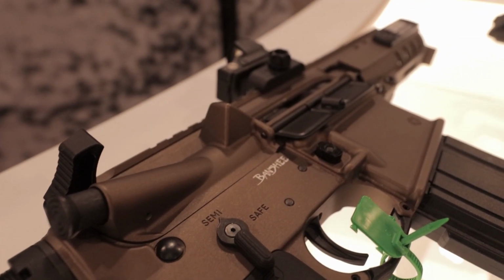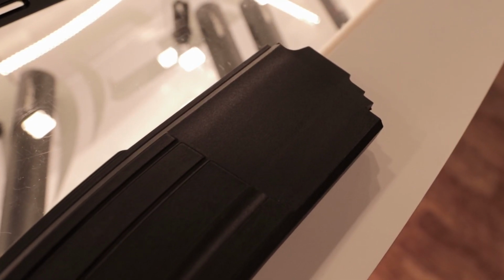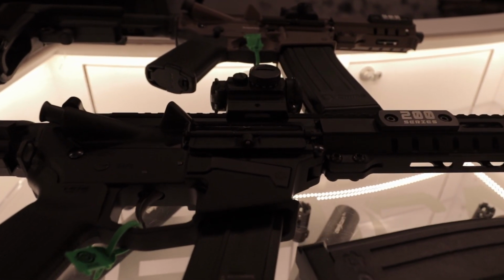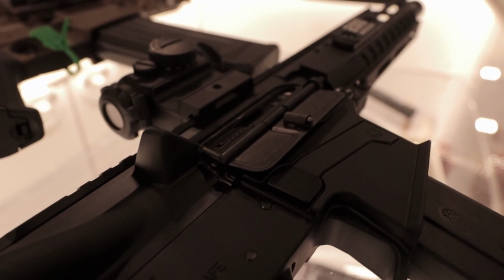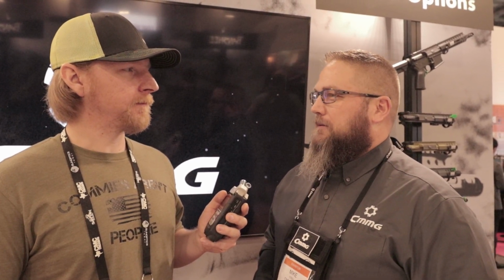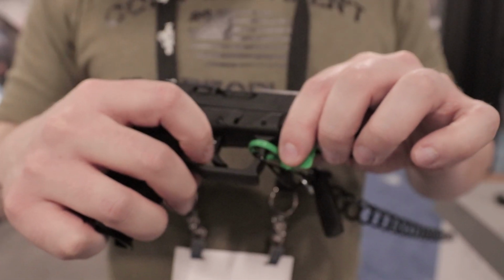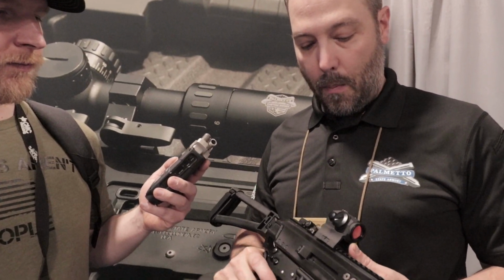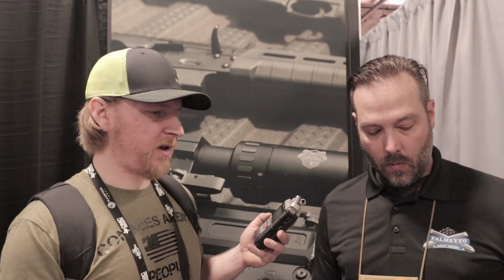LSLF Shot Show 2020 Day 1: CMMG MK57, PSA PS9 Dagger, & PSA JAKL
Life's Short, Live Free, God Bless